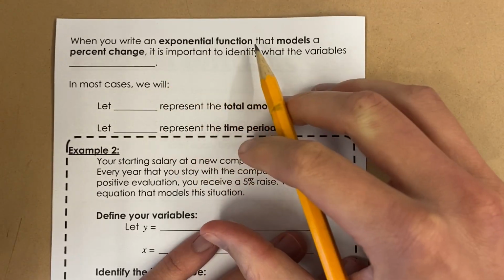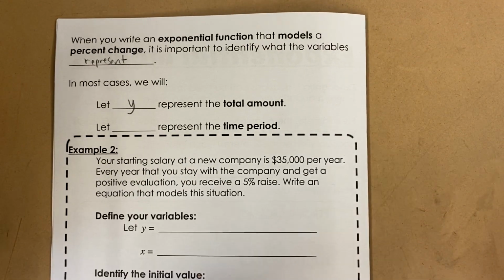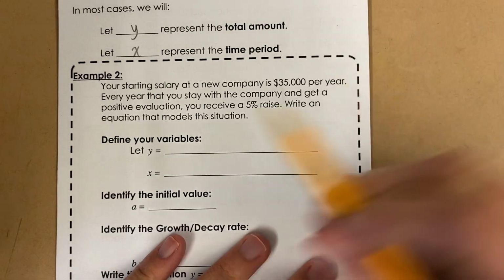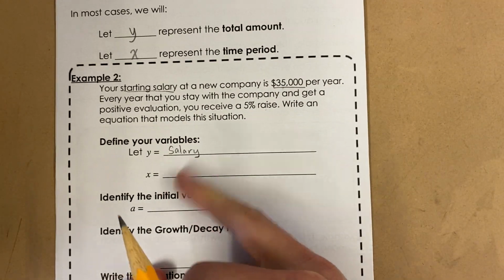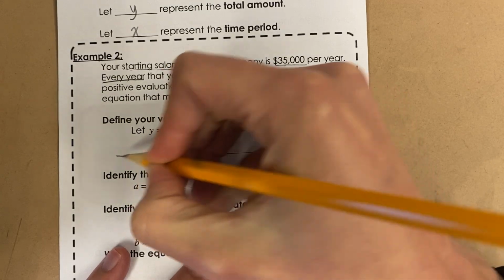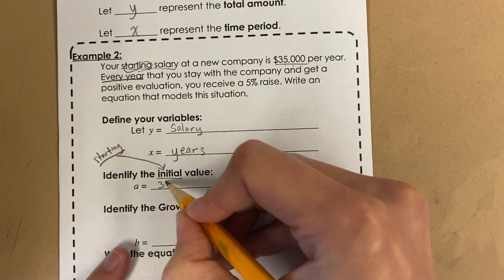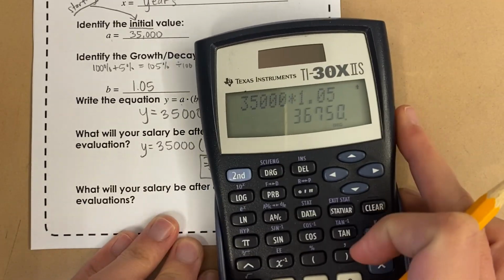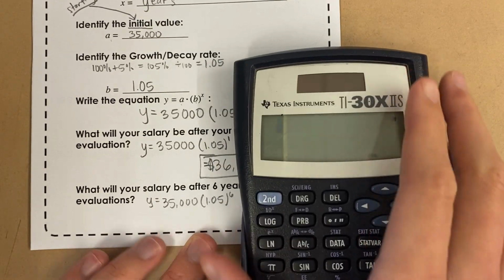Exponential Modeling Example #2